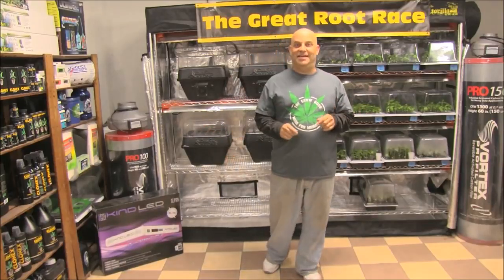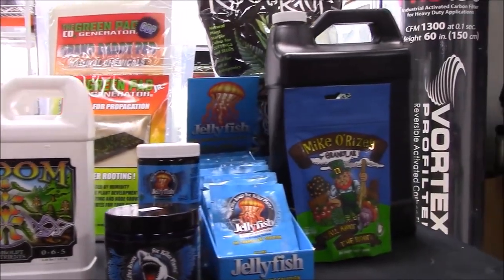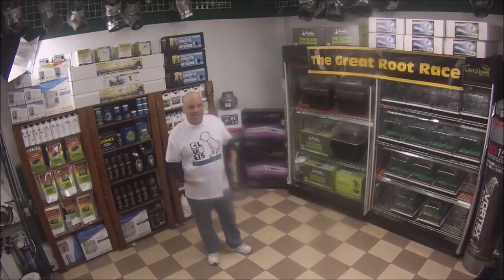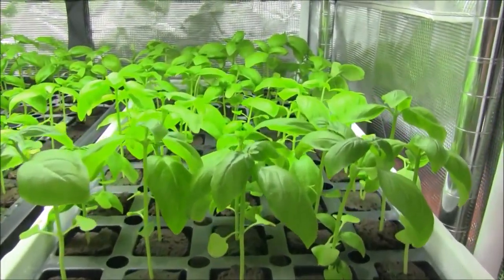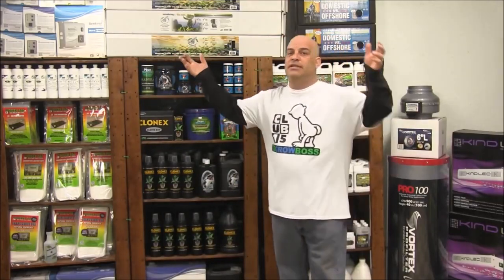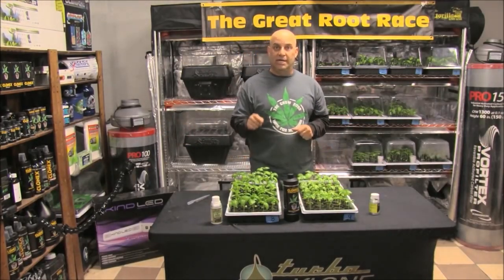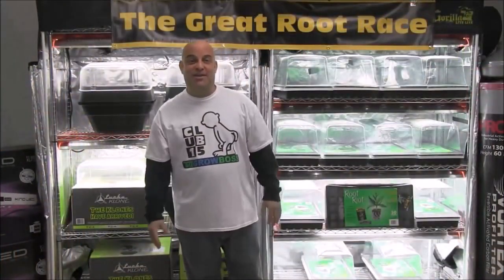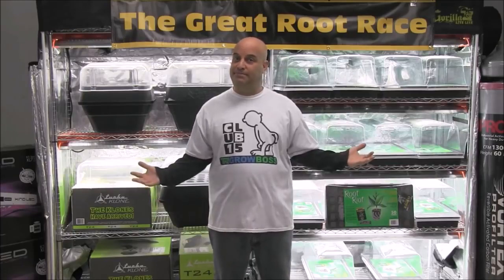The Great Root Race Day 20 Time Lapse Product Testing And Comparison